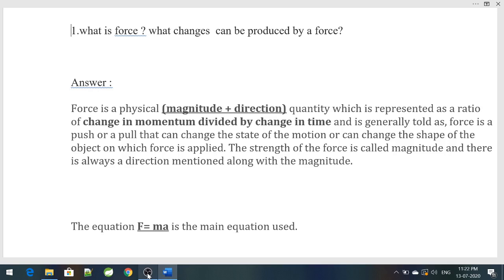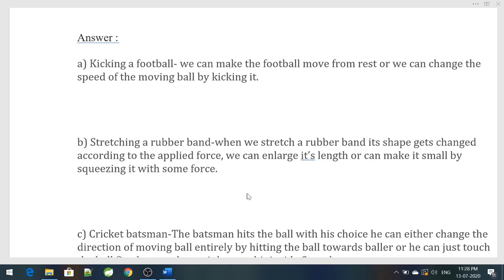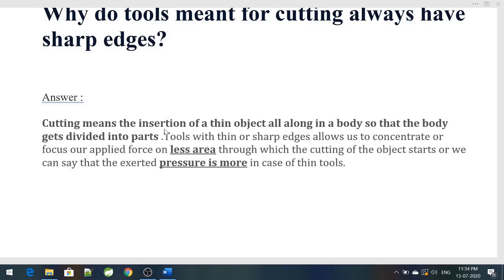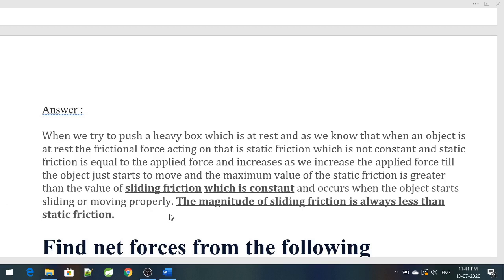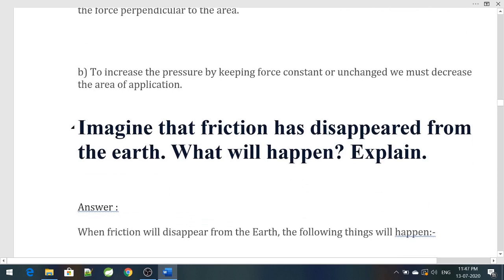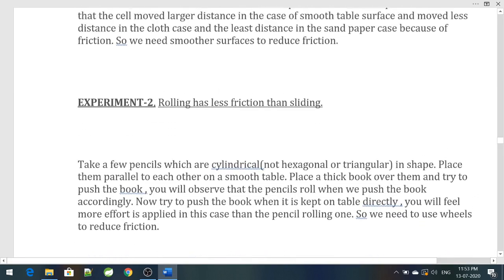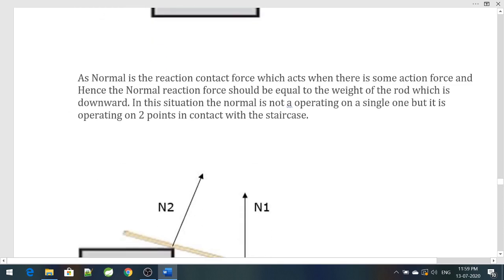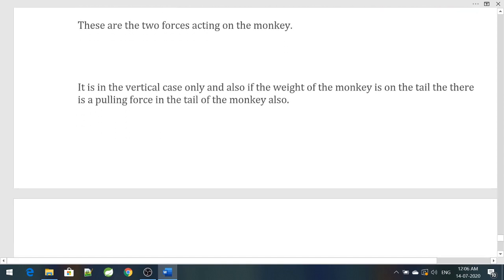CLASS- 8 PHYSICAL SCIENCE CHAPTER-1 FORCE QUESTION AND ANSWER